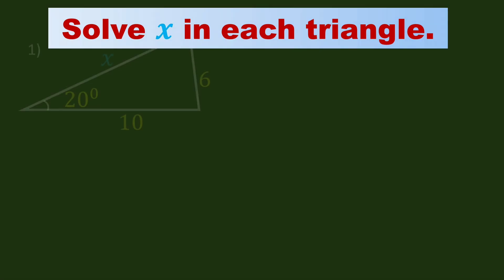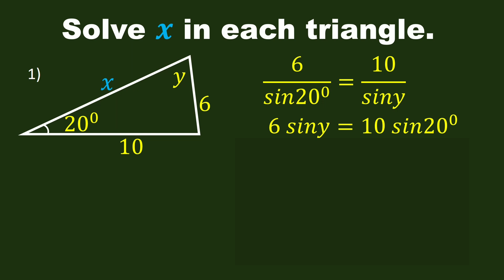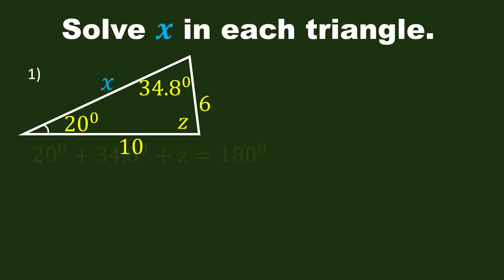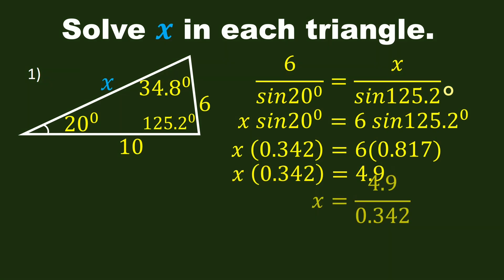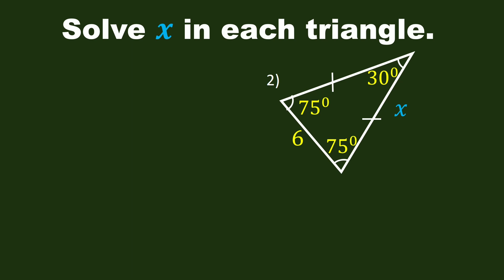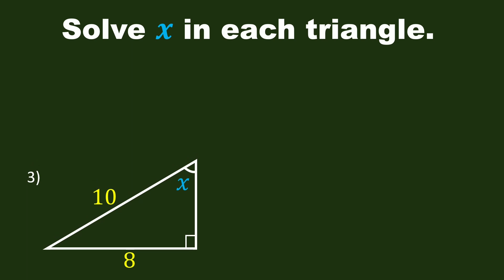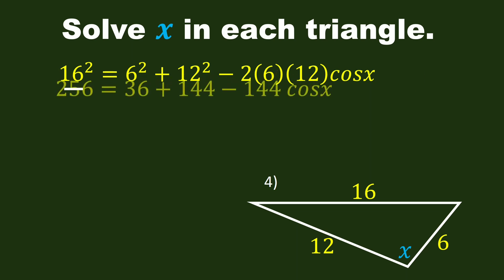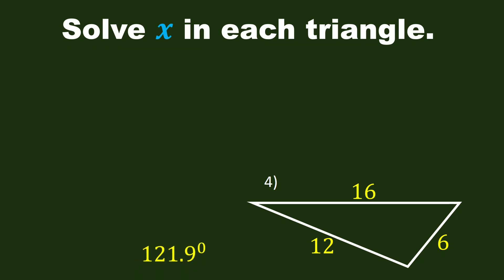How to solve the unknown parts of different triangles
Solving unknown parts of different triangles

right triangles - using trigonometric ratios

Isosceles triangles

oblique triangles using law of sines and law of cosines